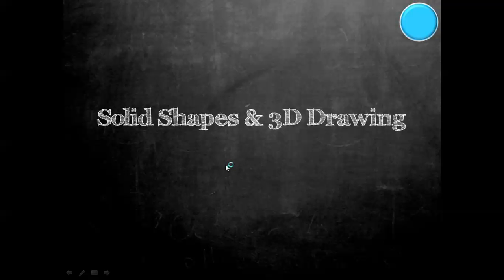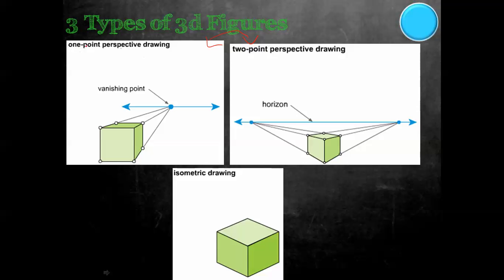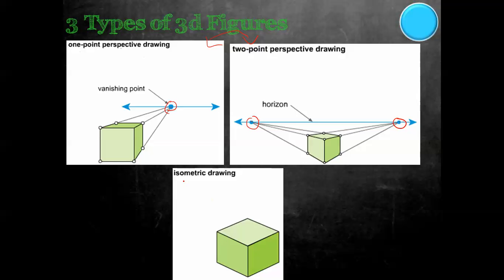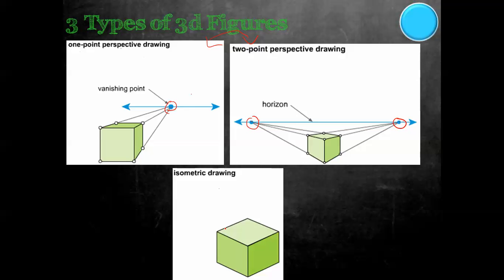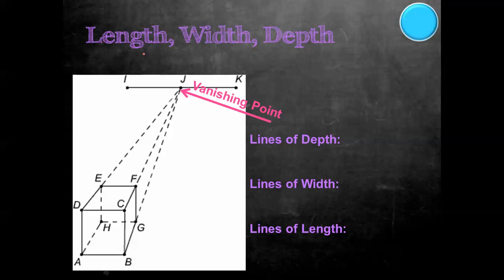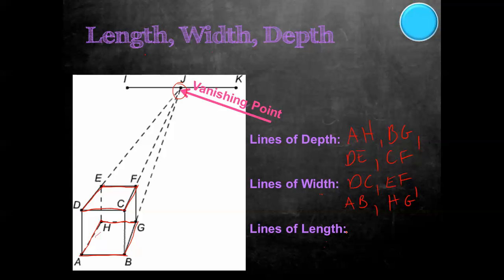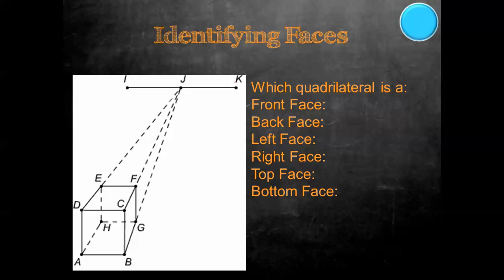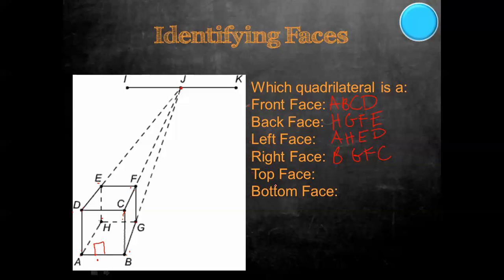Solid Shapes and 3-D Drawings 1